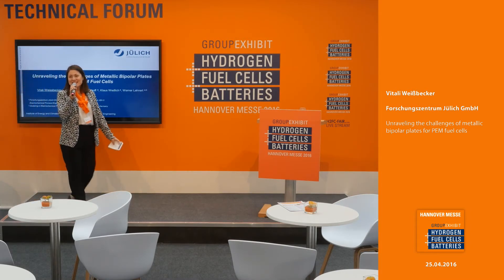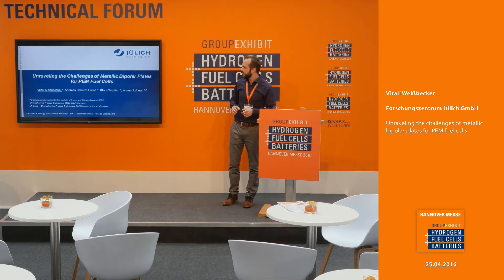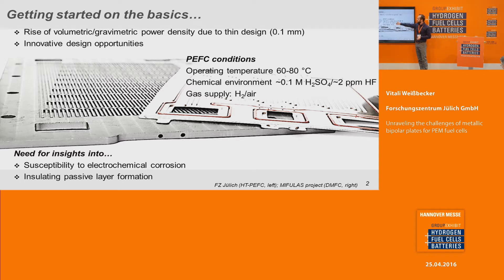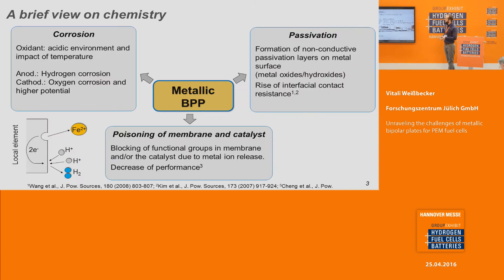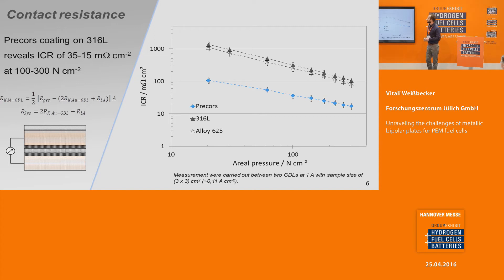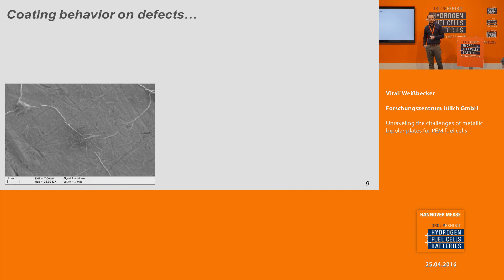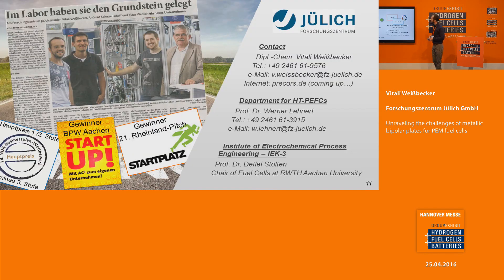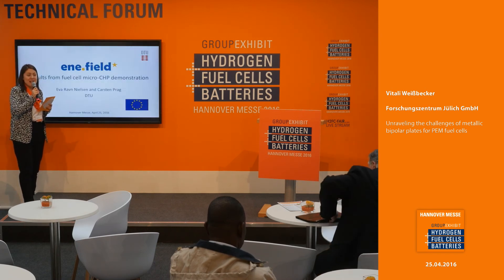Unraveling the challenges of metallic bipolar plates for PEM fuel cells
Dr. Vitali Weißbecker
Forschungszentrum Jülich GmbH